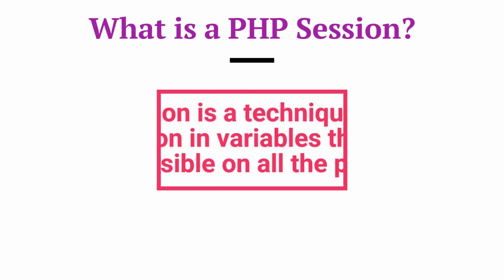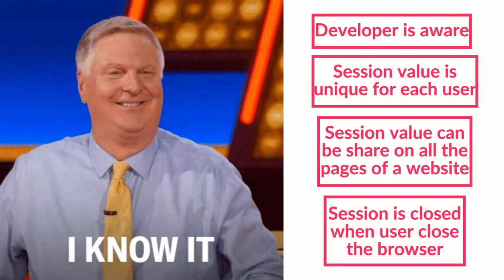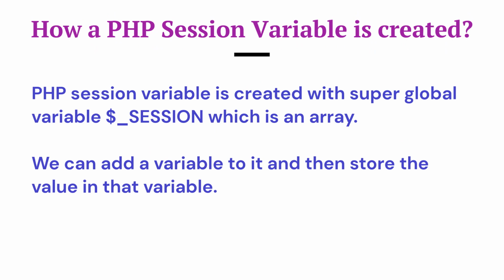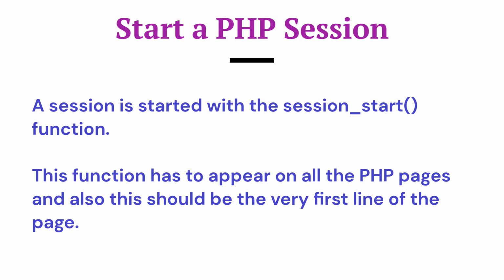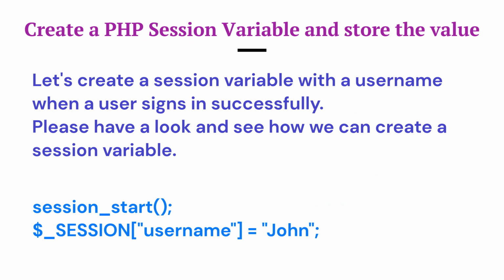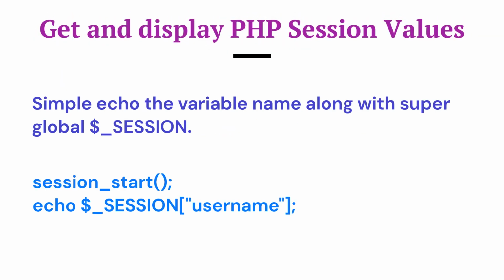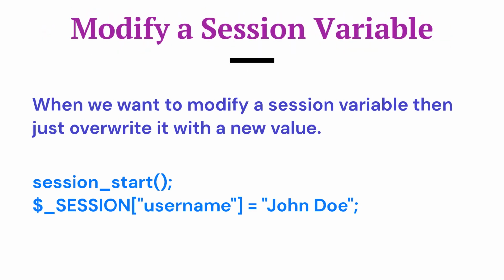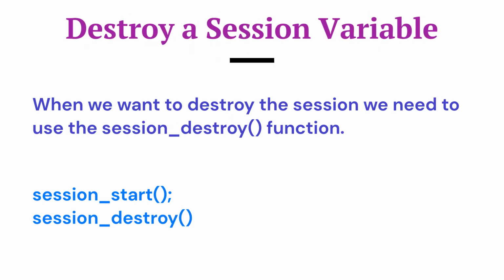PHP Session - How PHP Shares Values On Different Pages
PHP Session has been discussed. The session is an important building block of PHP. We are sharing a value on different pages using PHP. We have discussed with examples and in detail.

Please refer to the official documentation for more information on the PHP Session. The links are below.

0:00 Introduction
0:17 What is a PHP Session
1:04 Why PHP Session is required
2:12 How a PHP Session Variable is created
2:28 Start a PHP Session
2:43 Create a PHP Session Variable and store the value
3:10 Get and display PHP Session Values
3:24 Modify a Session Variable
3:37 Reset a Session Variable
3:46 Destroy a Session Variable
3:54 Conclusion